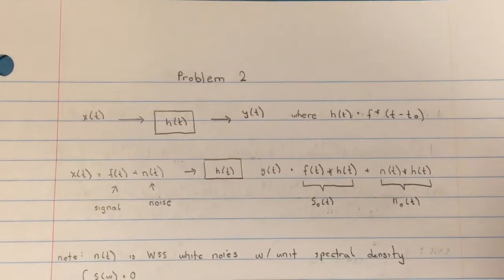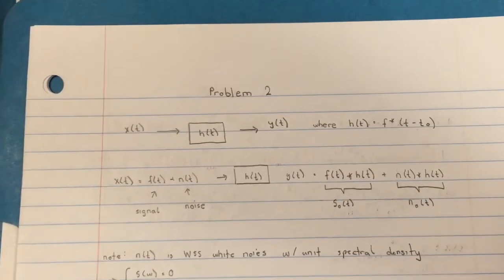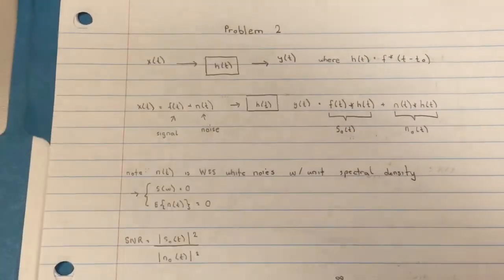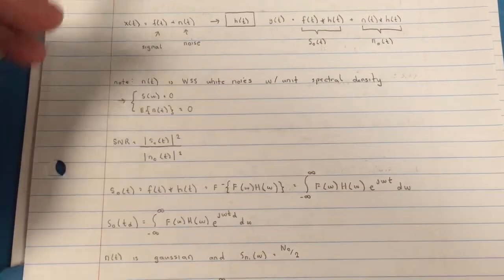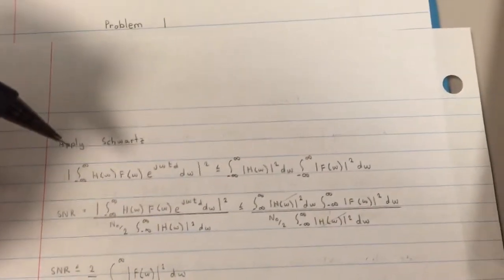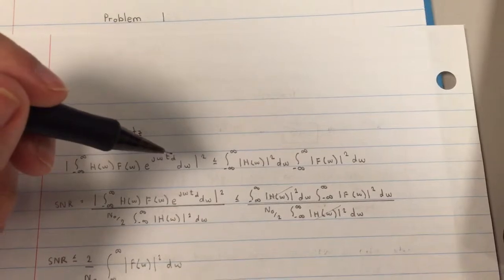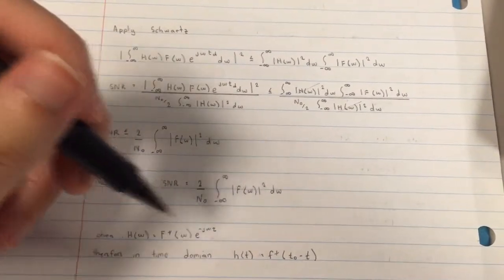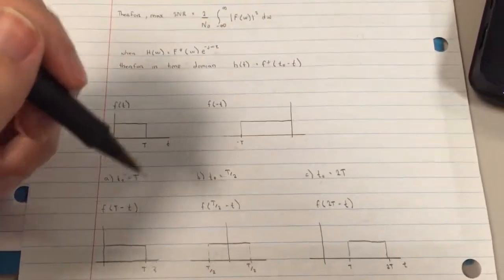Probability and Stochastic Processes | (NYU Spring 2015) | HW 12 Problem 2